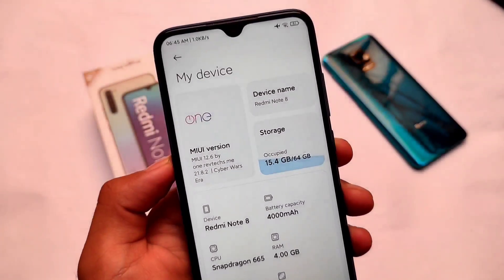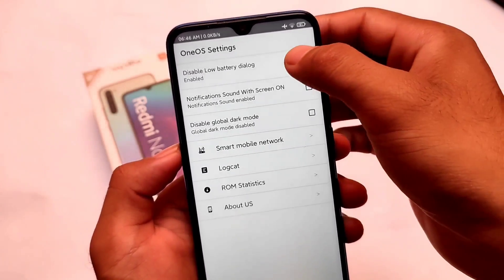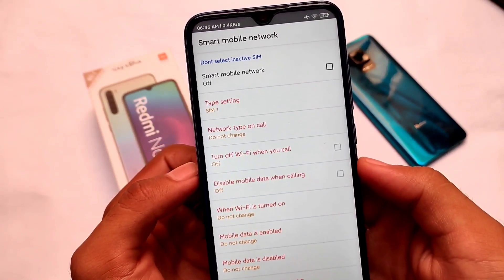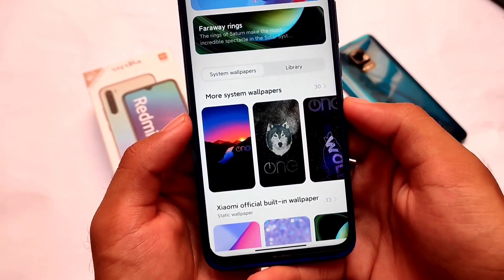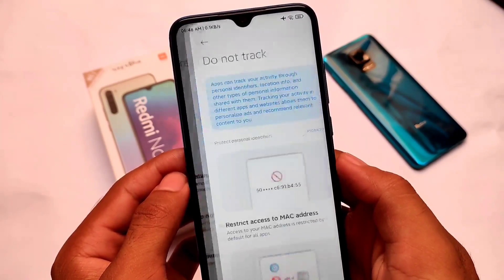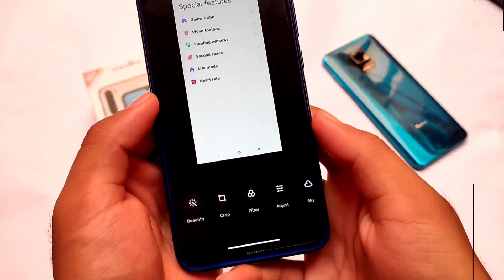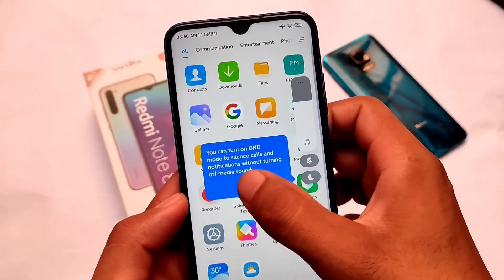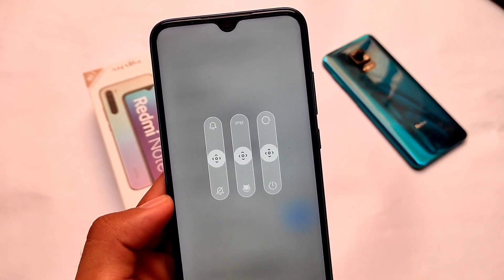OFFICIAL One OS MIUI 12.6 - New Features added 😍🔥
Hey guys, What's Up? Everything good I Hope. In this Video, I'm gonna show you " OFFICIAL One OS MIUI 12.6 - New Features added 🔥 " . Make Sure to watch this video till the end to understand everything.